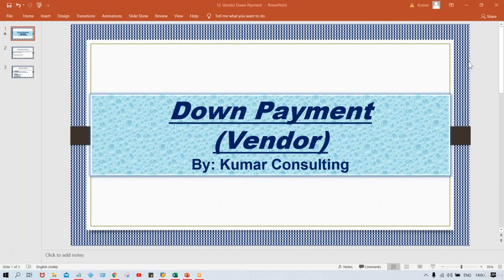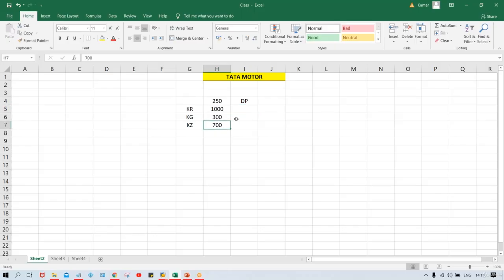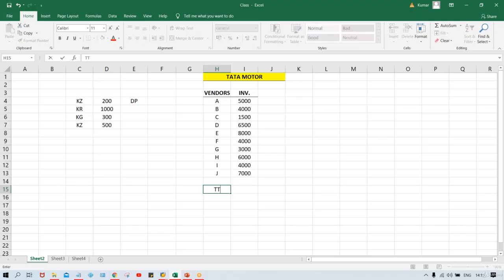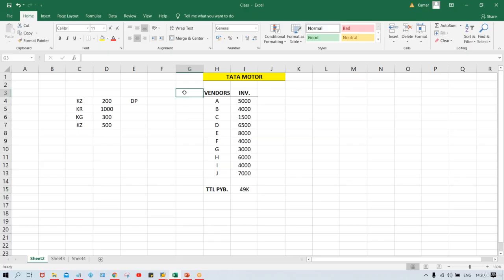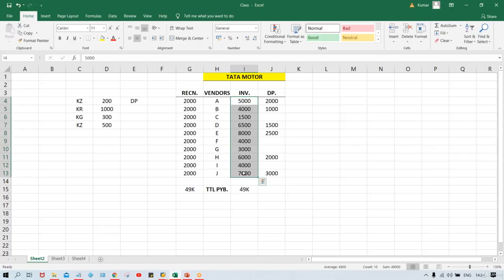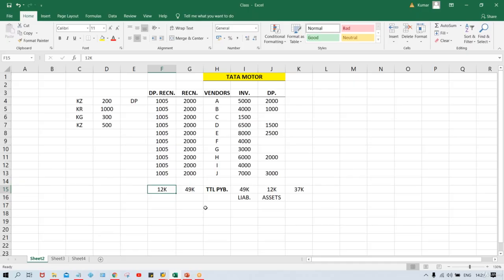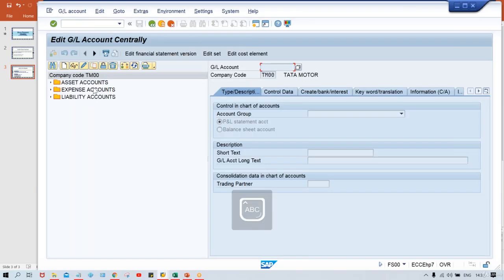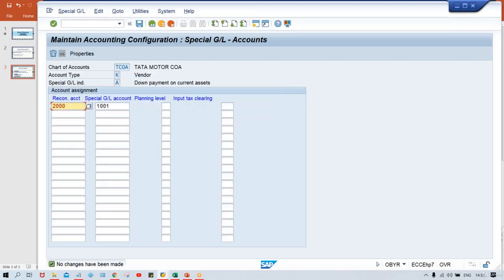Vendor Down Payment in sap